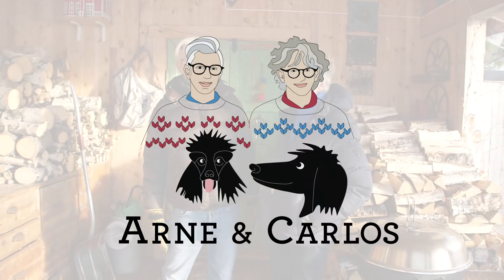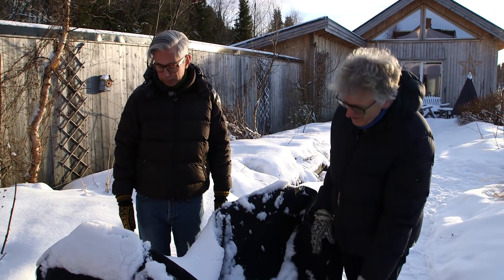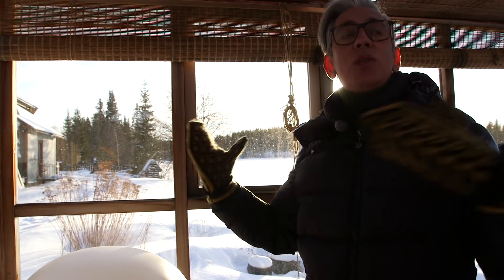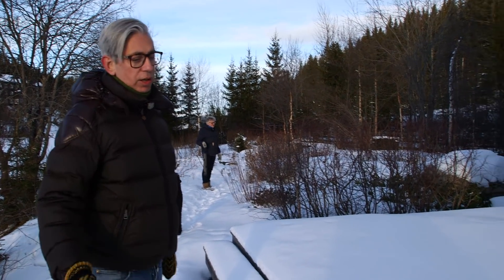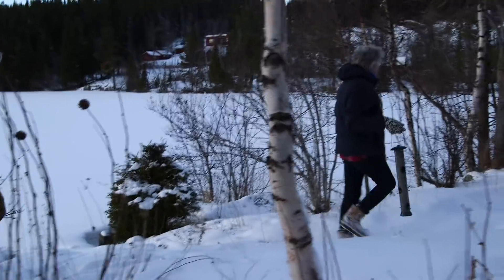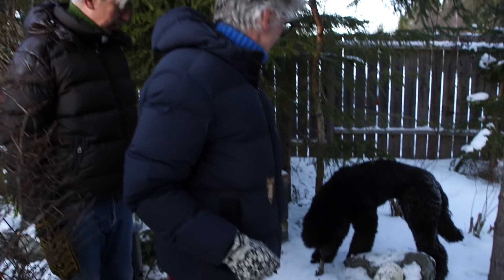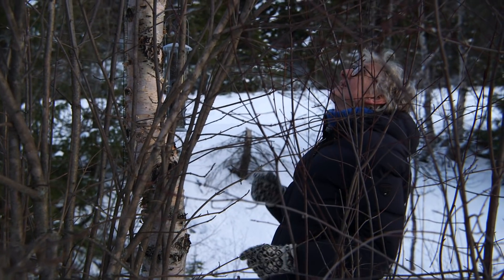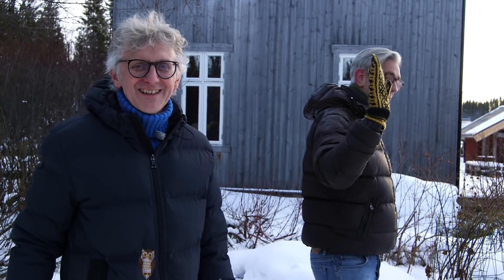A Tour of Our Garden During the Winter (ARNE & CARLOS)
Join us for a unique look at a our winter garden.

For the past couple of years we have done several garden tours, but never before during the winter.

This year we have not had as much snow as usual so we decided to do a quick tour.

A winter garden!

ARNE & CARLOS

  arnecarlos